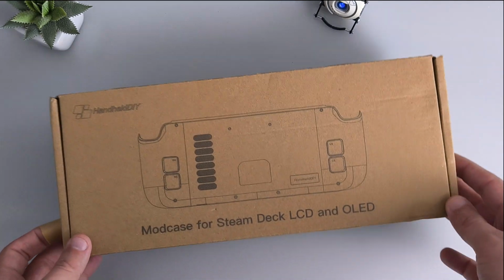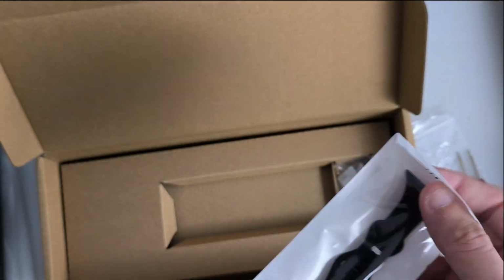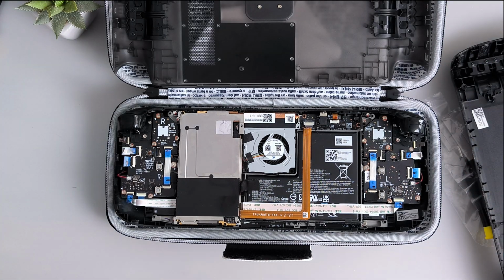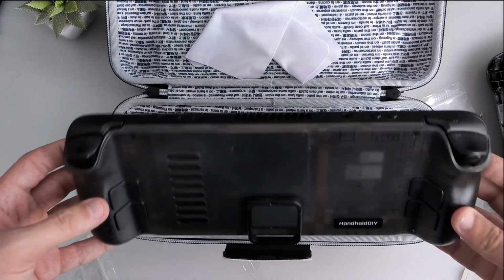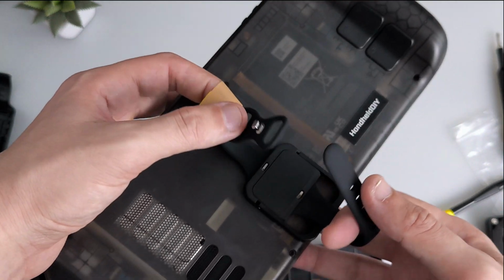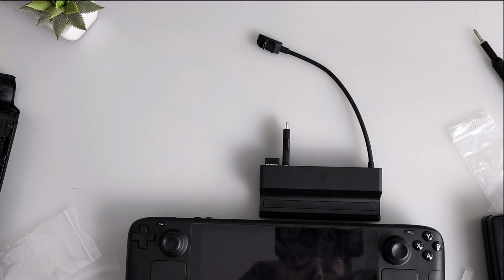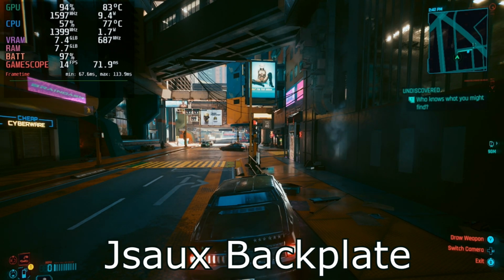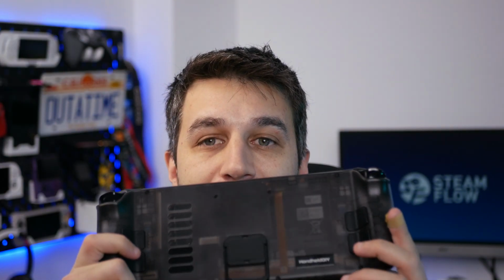HandheldDIY Steam Deck BackPlate Review – Best Cooling Upgrade?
Upgrading your Steam Deck? The Handheld DIY back plate promises up to 20% better cooling—but is it worth it? In this review, we unbox, install, and test it against the original and JSAUX plates. With a customizable gamer tag, built-in stand, and thermal pads, it’s packed with features—but there's a catch! Watch our temperature test in Cyberpunk 2077 to see if it’s the best upgrade for your Deck!

Full disclosure: This product was provided for free for a review by HandheldDIY but as always my opinion is unbiased!

All footage on the Steam Deck was captured using this capture card:
My New Steam Deck Case
My Steam Deck Backplate
My Steam Deck Protective Cover
My Steam Deck Card Case

My channel is about benchmarking different games on Steam Deck and PC.